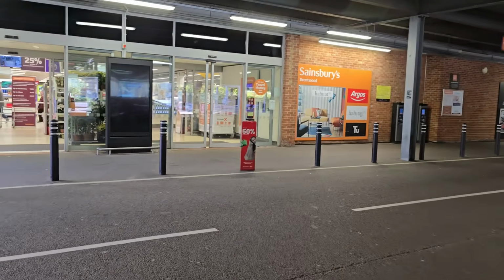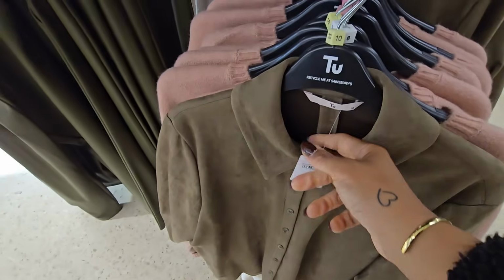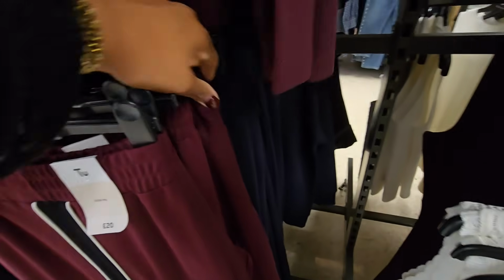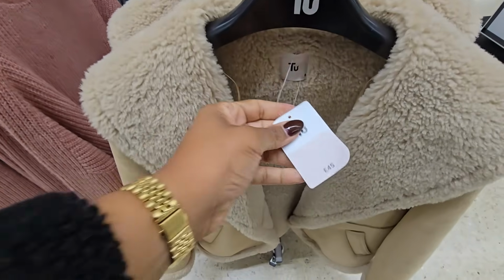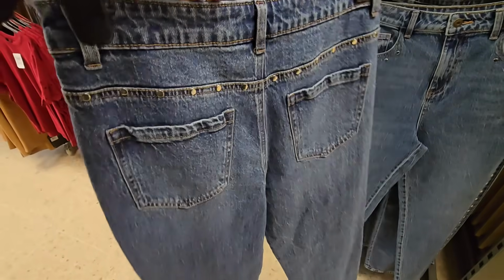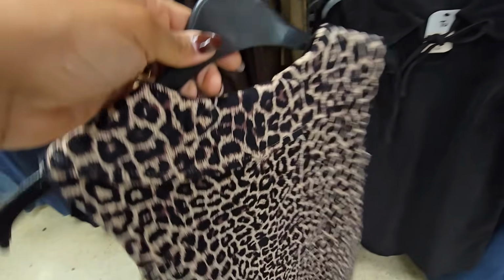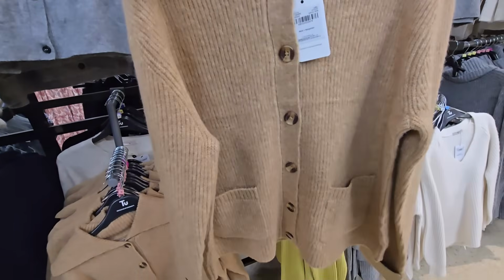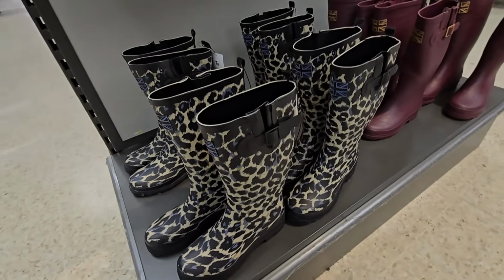WOW! TU CLOTHING 👀 SHOP WITH ME THIS AUTUMN AT SAINSBURYS *Sep 2025*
Hi friends

Happy Friday 👋🏽

I hope you had a good week and looking forward to your weekend.

Today is a come shop with me to Sainsbury's Tu Clothing, and I was really happy with what they have in at the moment.

Have you picked up anything nice recently, and if so, where from?

What other stores have you been wanting to check out for your autumn wardrobe?

My favourite shapewear that I wear in every video
SHAPERX Shapewear for Women Tummy Control Bodysuit Butt Lifter Full Body Shaper Shorts One Piece